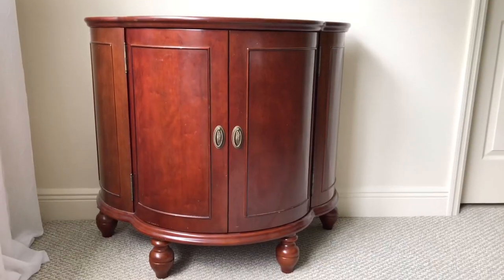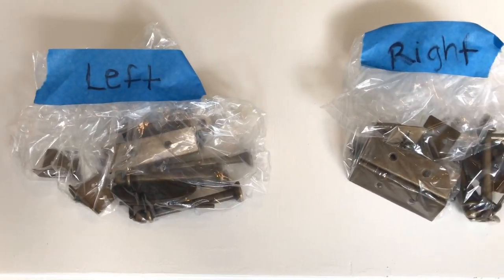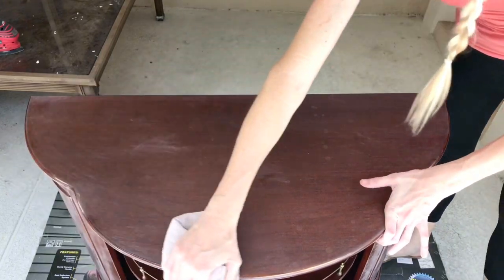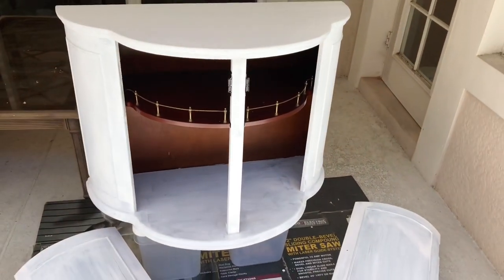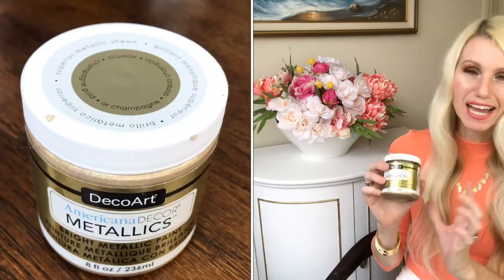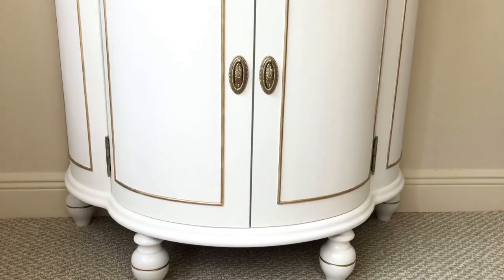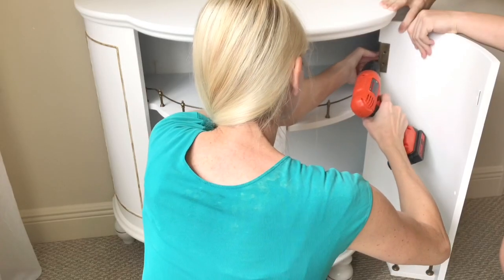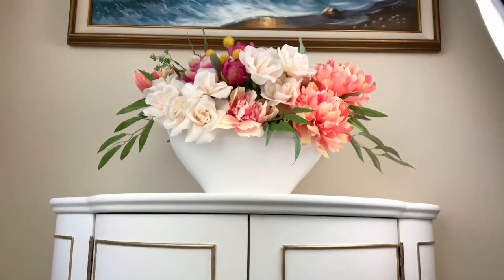FLIPPING OLD FURNITURE into HIGH END STYLE! TRASH To TREASURE DIY FURNITURE MAKEOVER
Do you have an old piece of furniture that needs a makeover? I sure did, so I'm flipping this old Bombay chest into a GORGEOUS high end piece perfect for my office.  In this Trash to Treasure furniture makeover I'll show you how to paint with chalk paint to get a flawless finish, add decorative details and update the hardware!

Items used for this furniture makeover
Kilz White Chalk Paint

DicFeos Paint Sprayer

Sander
Champaign Metallic Paint
Paint brush
Paper Cups
Bench Scraper